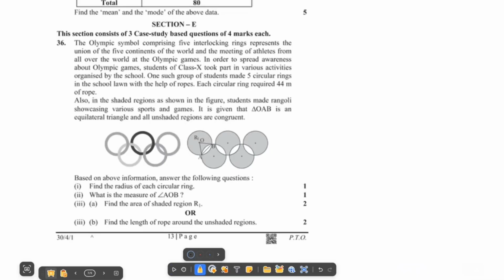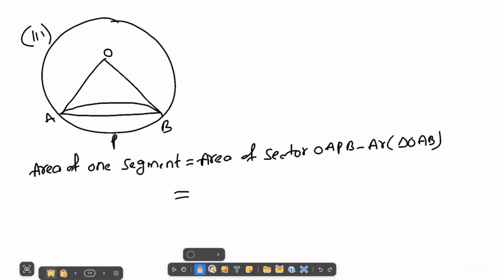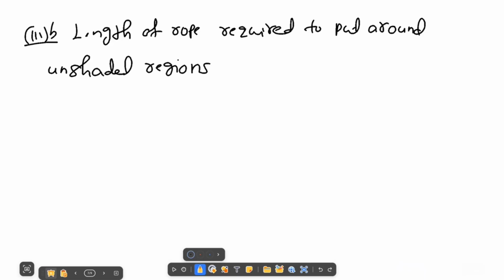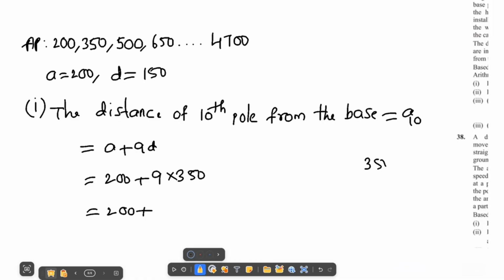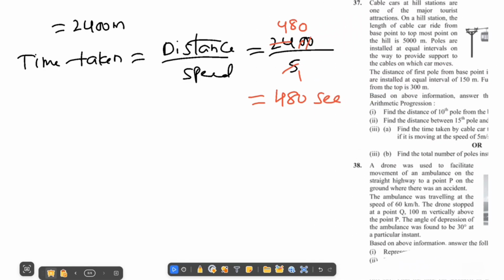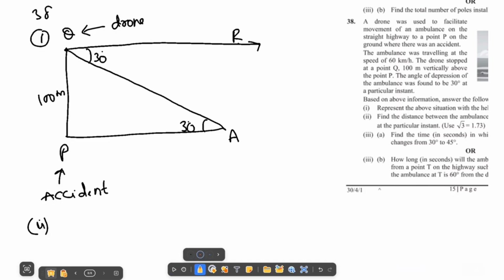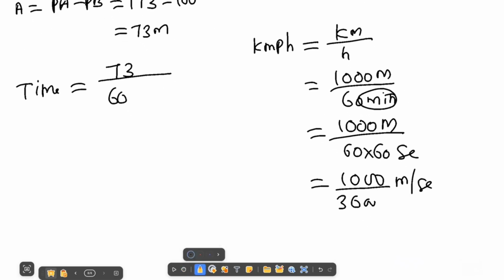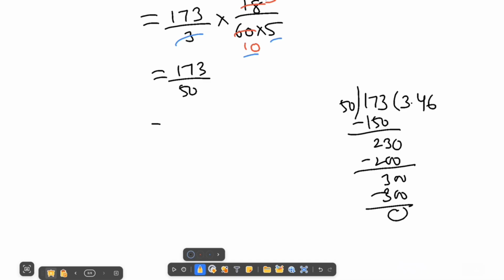Class 10 Math | Revision With PYQ| 30/4/1 Set 1 ,36,37,38(CBQ)